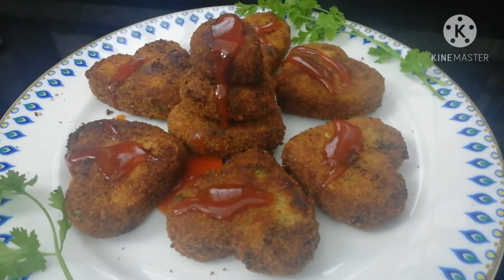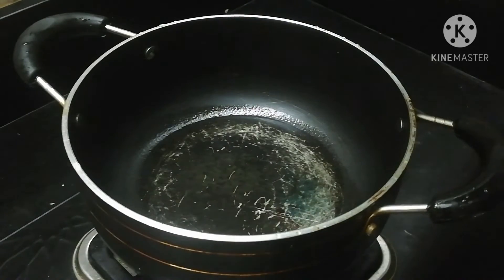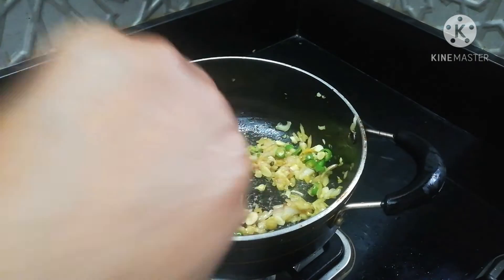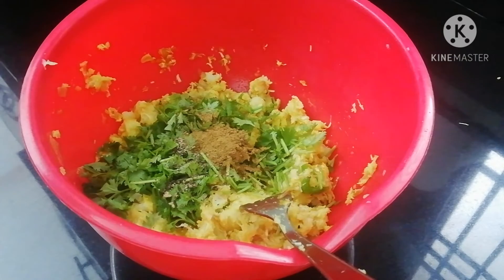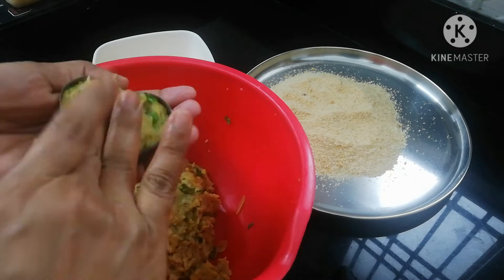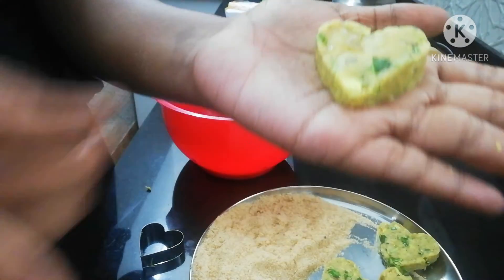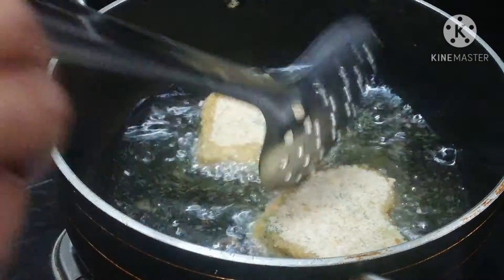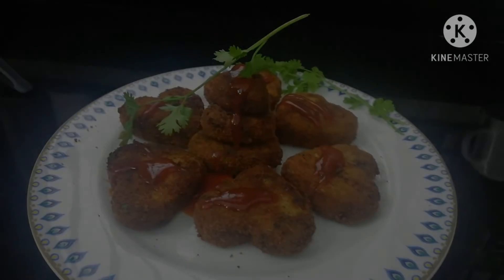chicken cutlet|how to make chicken cutlet|chicken recipes|kaippunyam|mahe| 275